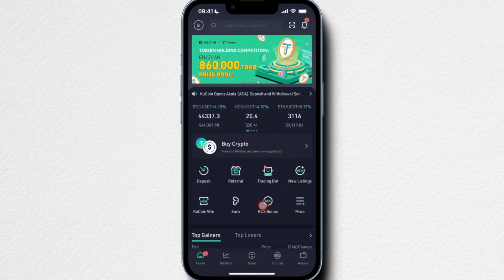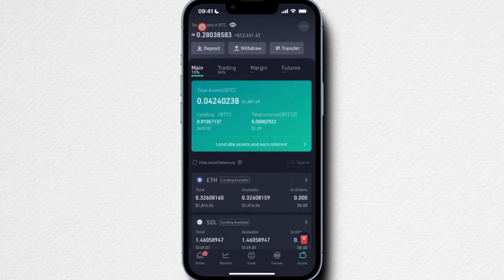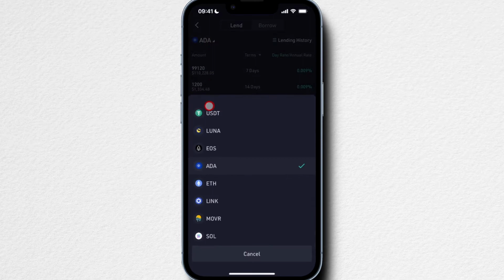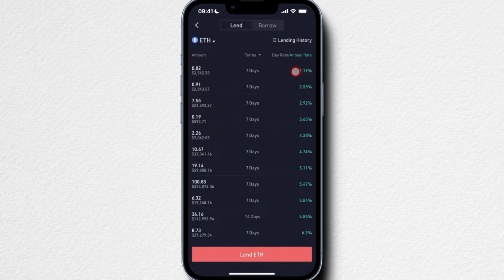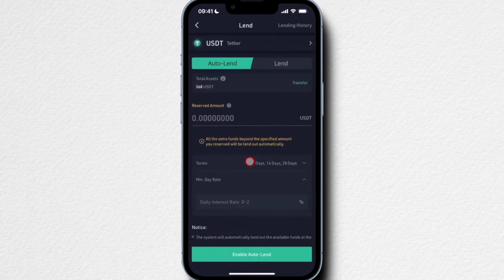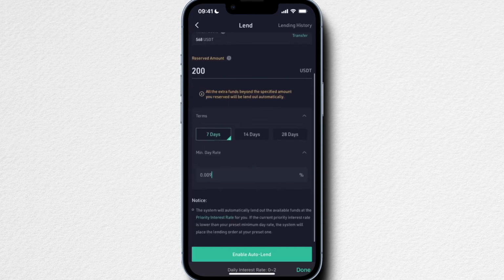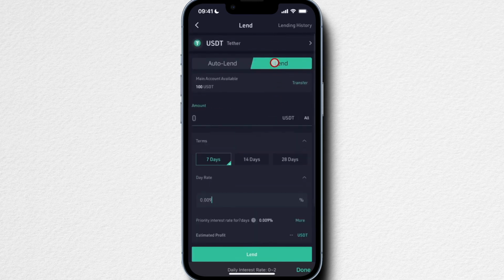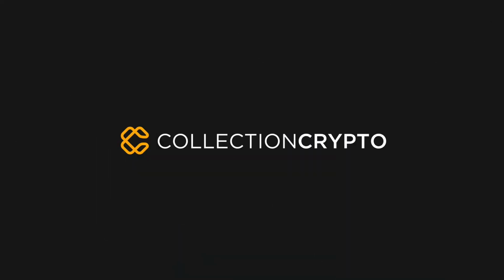KuCoin App Lending Tutorial (Step-by-Step)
In this KuCoin App Lending Tutorial I’ll show you how to make passive income by lending out your crypto on the kucoin app!

Save 20% in trading fees by using this link to sign up ▶ (Code: QBSSS8KT)

Celcius ($50 Signup Bonus) (code: 124503cbdf)